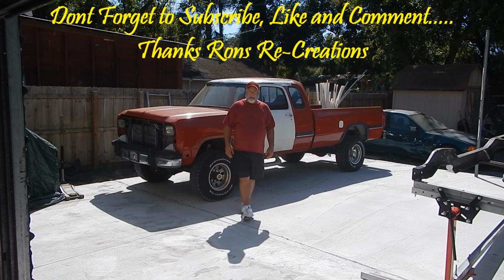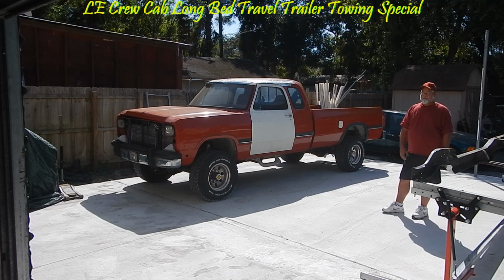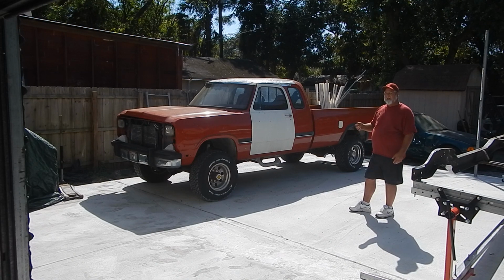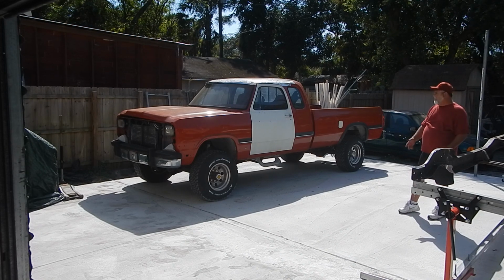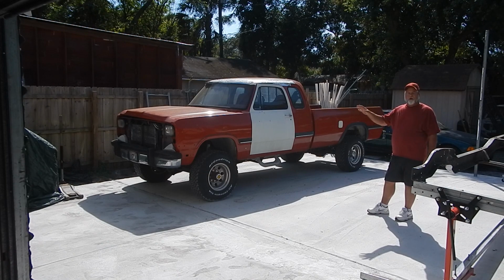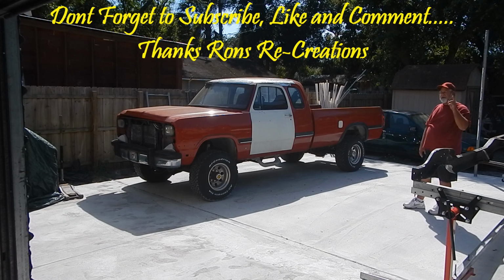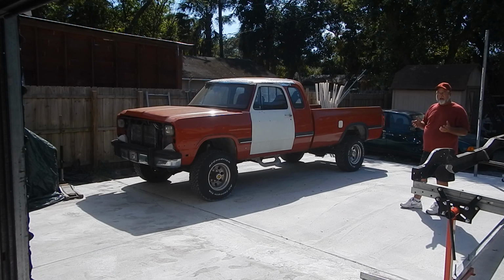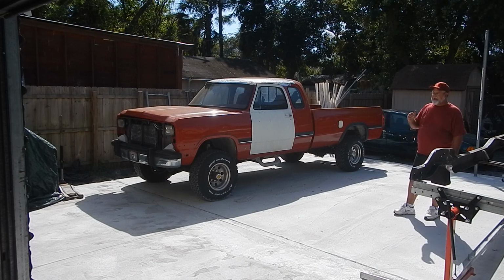1st Gen Cummins Crew Cab Conversion, Dodge Cummins Turbo Diesel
Welcome to Rons Re-Creations !

Episode 1

We are introducing our channel with a Vintage Dodge 1st Gen Cummins Crew Cab Conversion series.

About Rons Re-Creations: We are all about Re-Creating Vintage Vehicles. Wether it's Vintage cars, trucks or ? And showing you how you can do it to on a reasonable budget. It's not Just about restorations it's about Re-Creating your vintage ride into your personalized Vintage Ride ! We will have tutorial step by step videos, product reviews and recommendations and a Heap of Tips N Tricks to help you out with YOUR Re-Creation !

1st gen cummins

2nd gen cummins

3rd gen cummins
dodge cummins

12 valve cummins
24 valve cummins

12v cummins
24v cummins

cummins
dodge ram

ram
dodge ram crew cab
cummins crew cab
cummins restoration
cummins rebuild

lifted cummins
turbo scream
straight pipe cummins
big turbo
turbo spool
rolling coal
powerstroke
duramax
diesel
injectors
cummins injectors

Thank you all for the support. We enjoy bringing these videos to you to help you with your projects. Thanks, Rons Re-Creations NO WARRANTIES: All of the information provided in this video is provided With No expressed or Implied warranties of any kind or type. Rons Re-Creations makes no representations and extends no warranties of any kind as to the accuracy or completeness of any information and/or content of this or any video. USE IT AT YOUR OWN RISK. It is your responsibility to evaluate your own safety. You must determine your physical condition and ability and/or that of your clients, and to independently determine whether or not to perform, use or adapt any of the information found in the content in this video. By voluntarily undertaking any task shown in this video, you assume the risk of any resulting injury. Any automotive repair and/or modification may result in injury to you. Your safety is YOUR sole responsibility and not Rons Re-Creation. Rons Re-Creations further specifically DISCLAIMS ANY AND ALL LIABILITY FOR INCIDENTAL OR CONSEQUENTIAL DAMAGES and assumes no responsibility or liability for any loss or damage suffered by you or any other person as a result of the use or misuse of any of the information found in the content of this video. Rons Re-Creations ALWAYS recommends safe working practices when using power tools, automotive lifts, lifting tools, jack stands, electrical equipment, blunt instruments, chemicals, lubricants, or any other tools or equipment seen or implied in this video. Rons Re-Creations assumes or undertakes NO LIABILITY for any loss or damage suffered as a result of the use, misuse or reliance on the information and content of this video. USE IT AT YOUR OWN RISK.